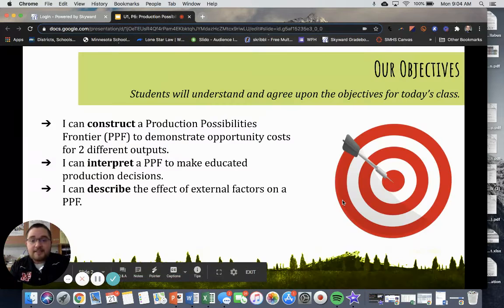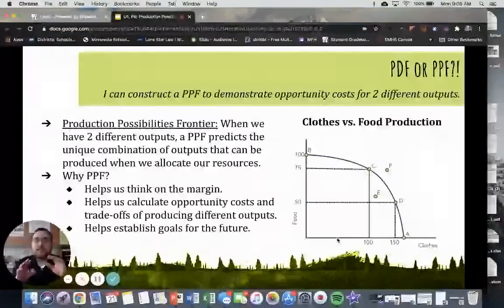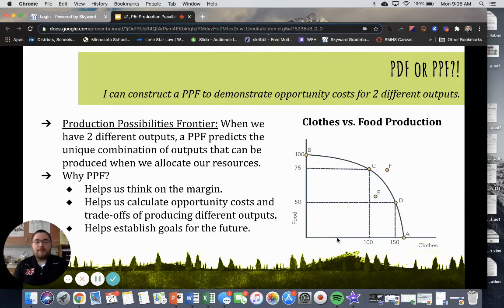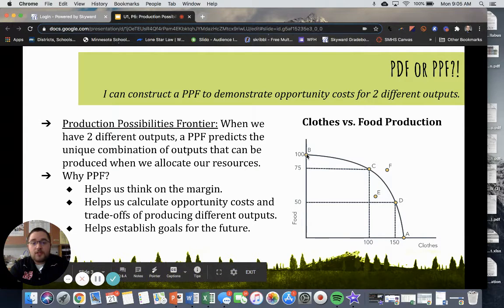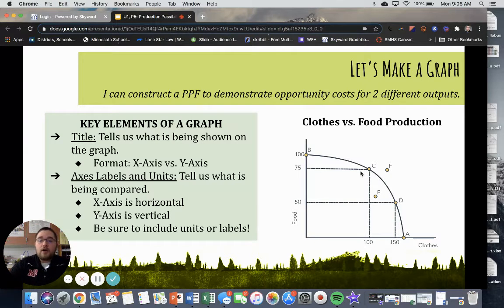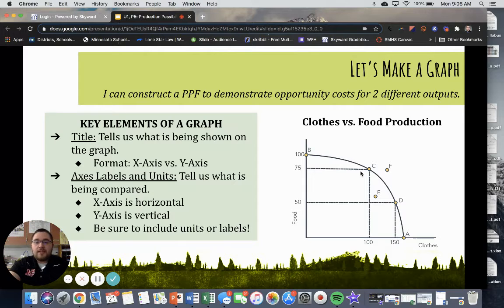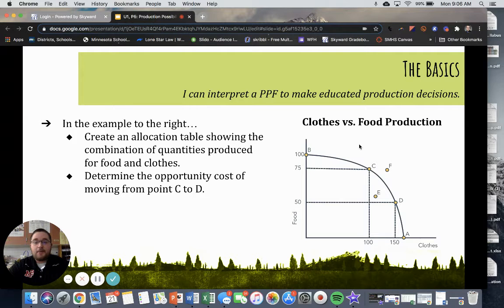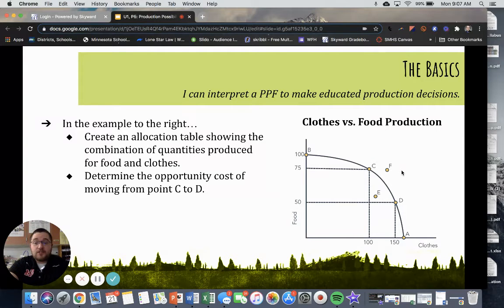AgEcon (Production Possibilities Frontier—Overview; Graphing Review)